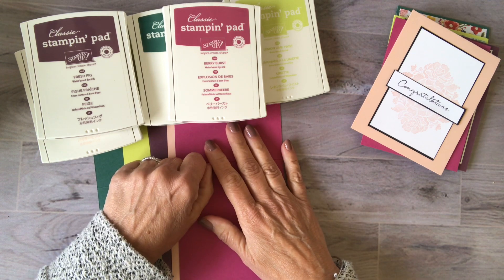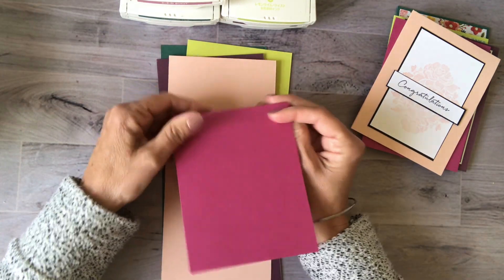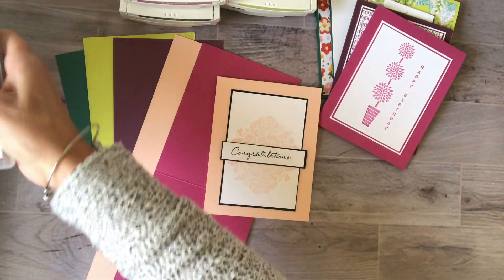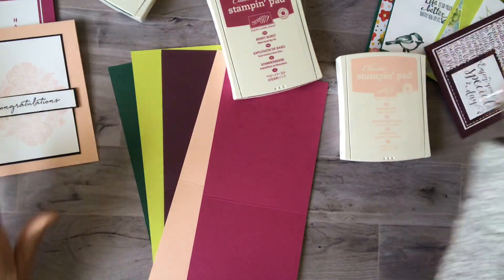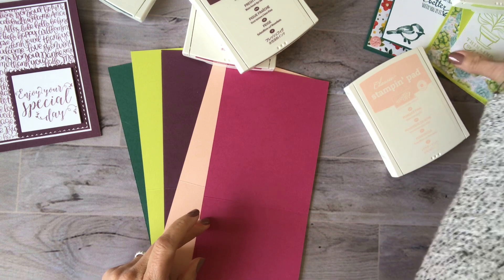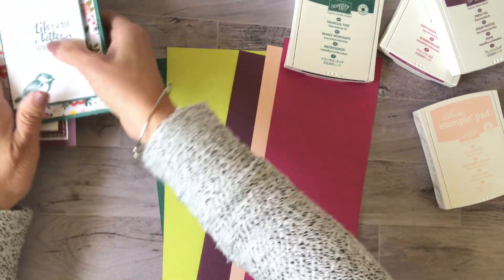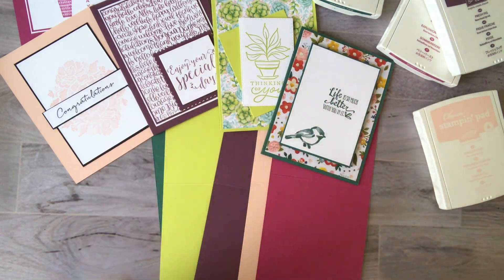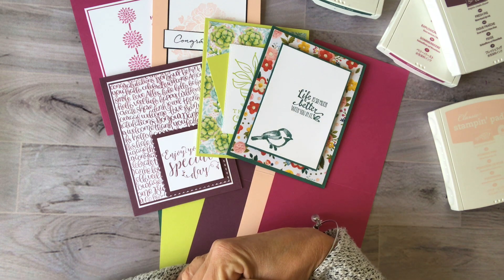Farewell to the 2017-19 In Colors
- This video is a quick look at five simple cards I made using the outgoing 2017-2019 In Colors.                                            Shop with me for Stampin' Up! products, card ideas and the latest special offers!